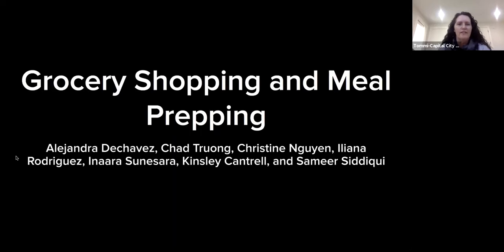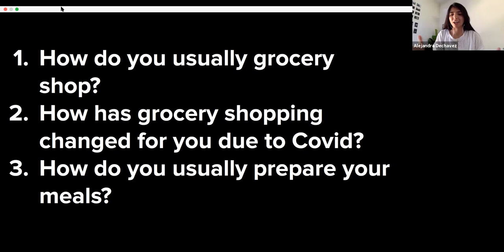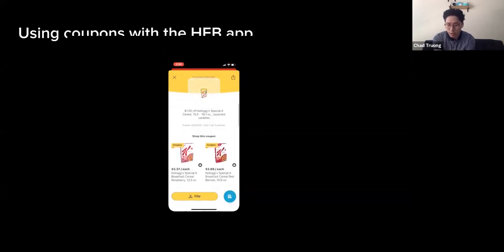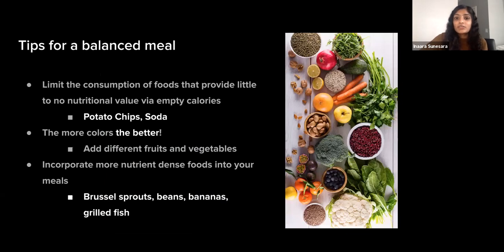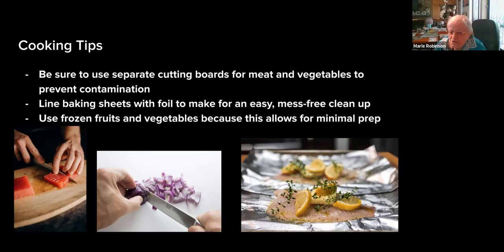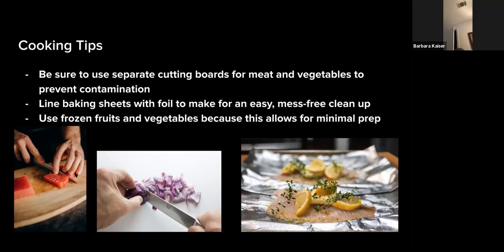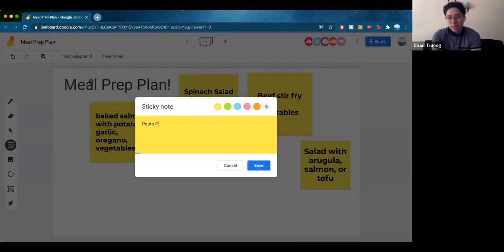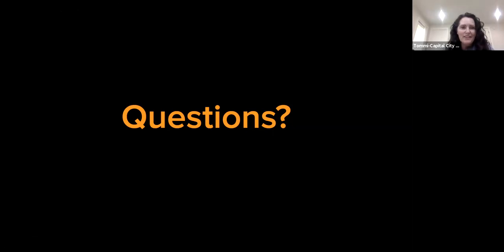Grocery Shopping and Meal Prepping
Students from the UT Nutrition School help us with grocery shopping and meal prepping.